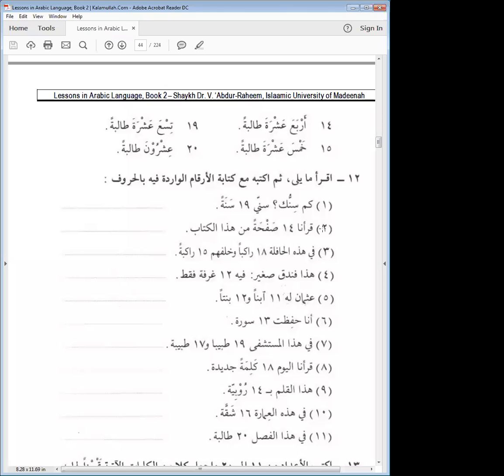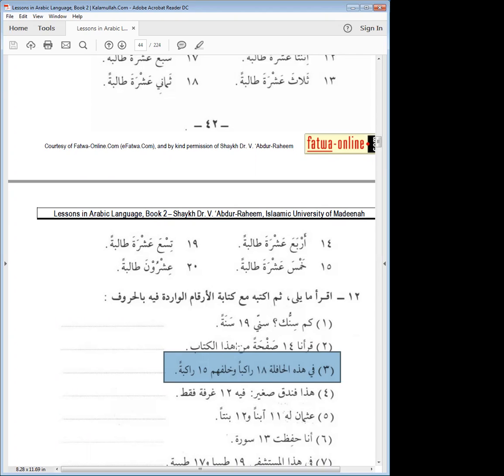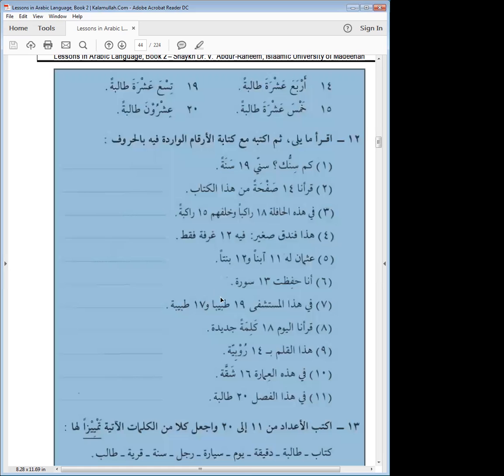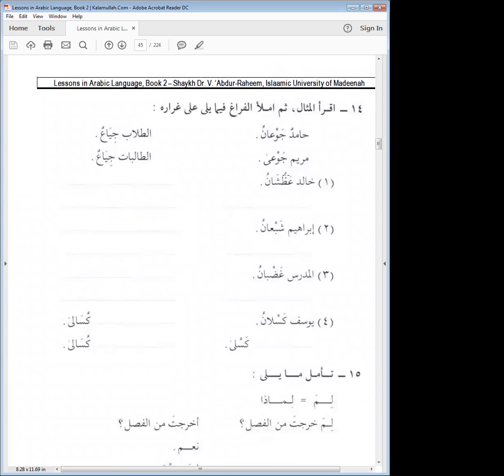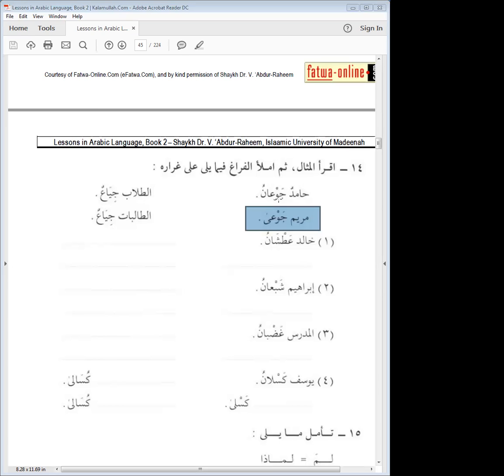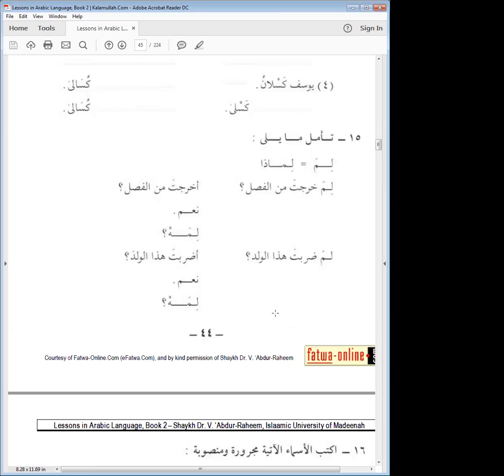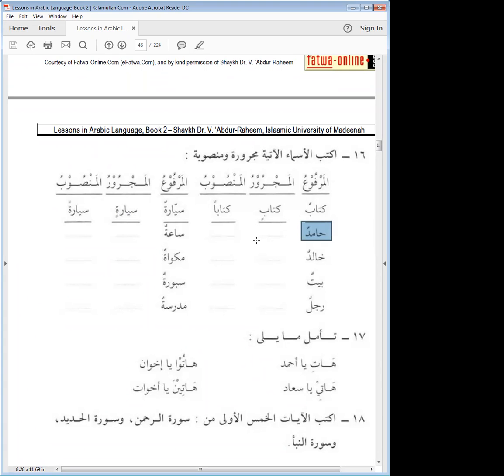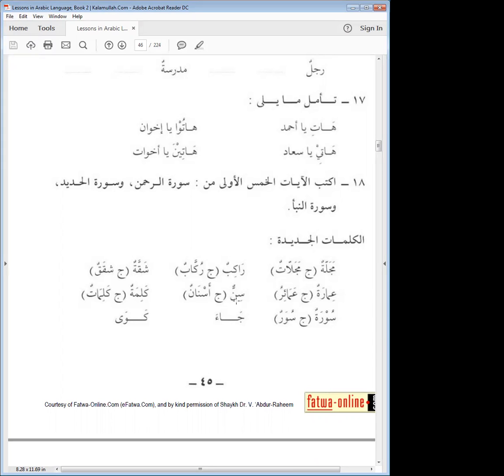asim class feb 3